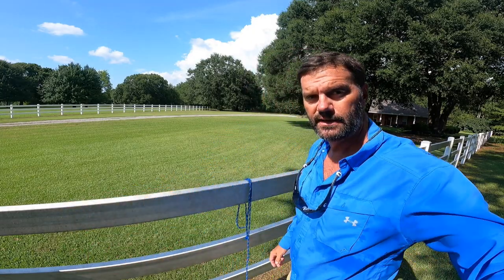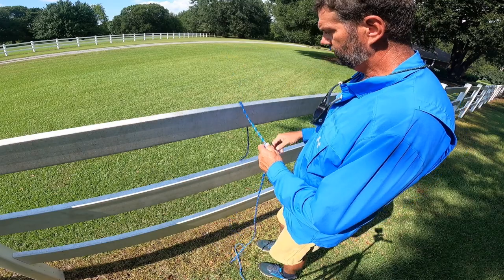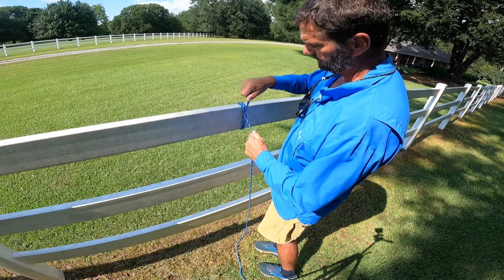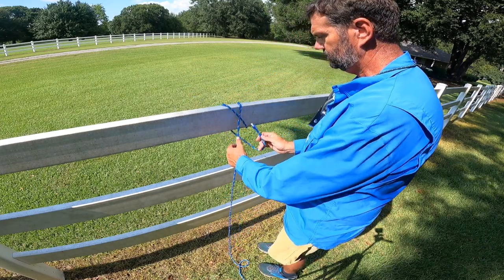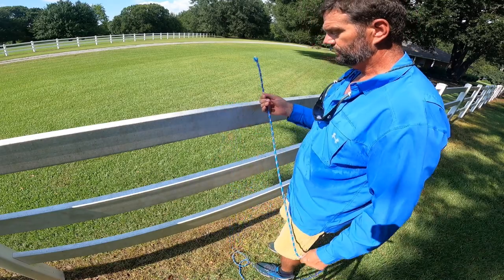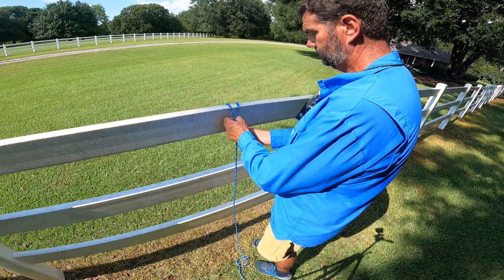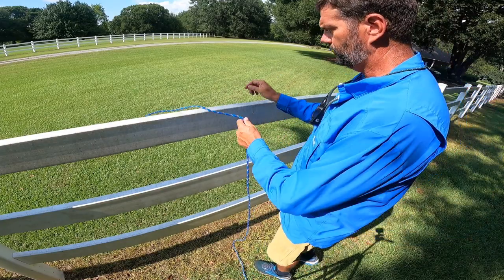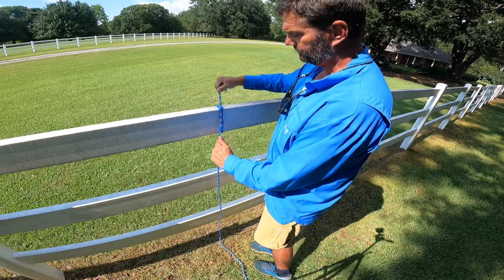How to tie the clove hitch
quick simple clove hitch tie, how to, uses for knot
first look at a new channel
Link to a useful rope
Link to useful paracord
Park's favorite fishing line clippers
Park's favorite fishing scissors
Park's reading list: Born Fighting